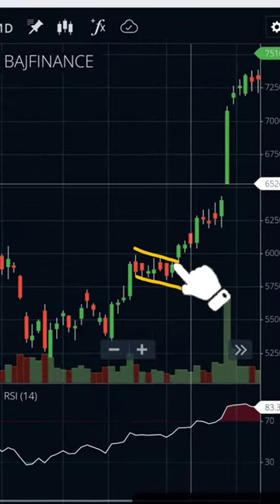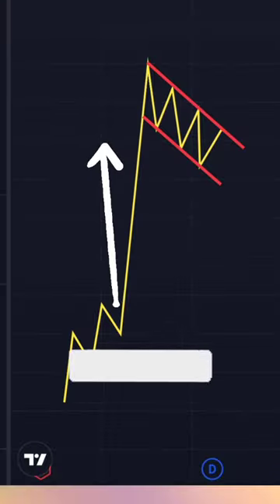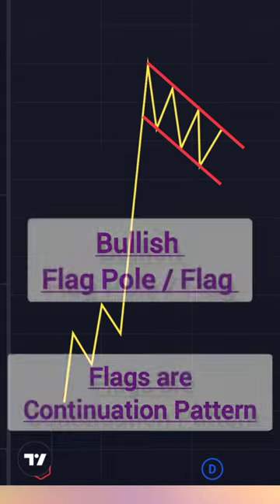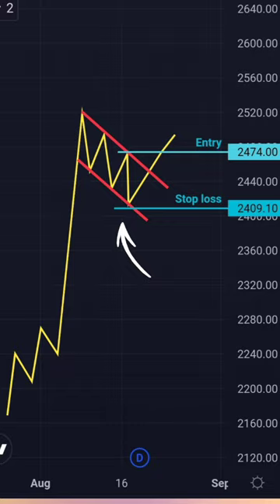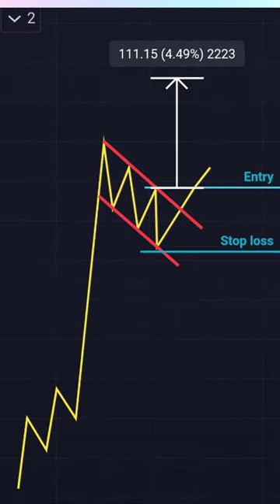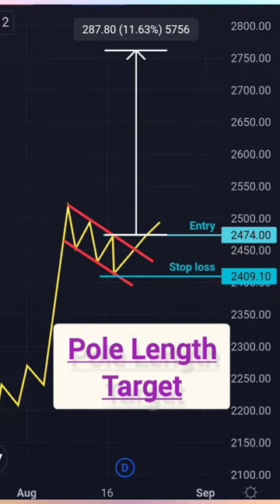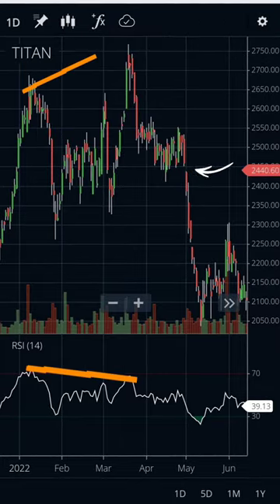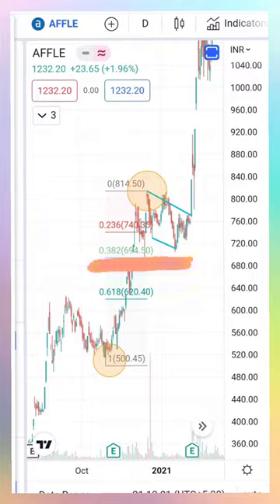Flag Breakout | How To Trade Flags | Flag Pole Formation | Price Action Patterns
Educational video for awareness. Analysis is subject to market risks it can go wrong based on interpretation and incorrect application. Any profit or loss encountered will be solely your own responsibility.